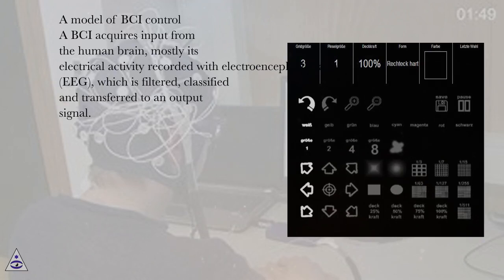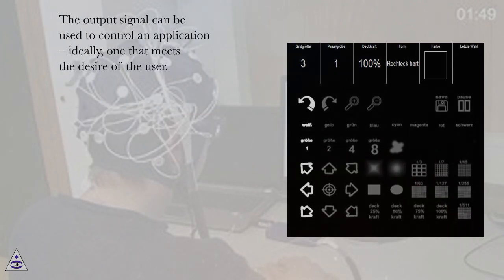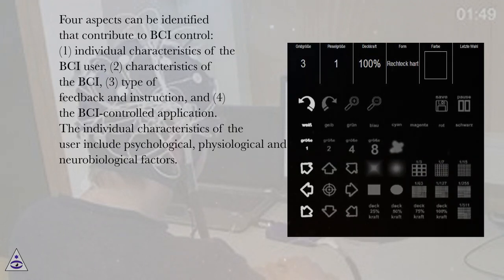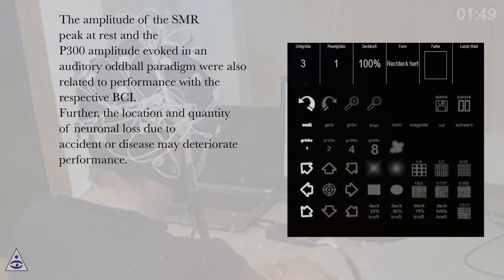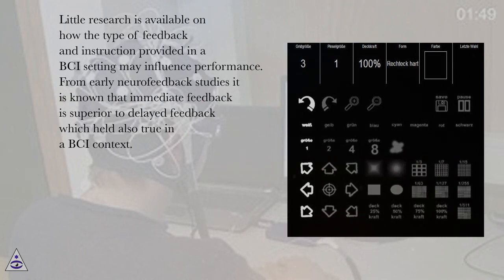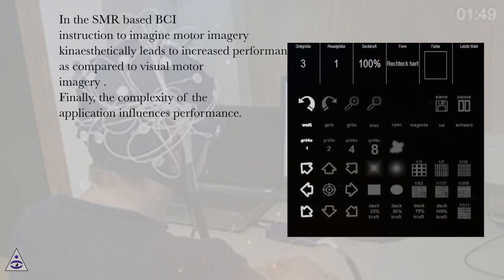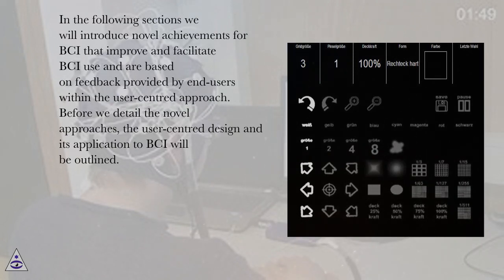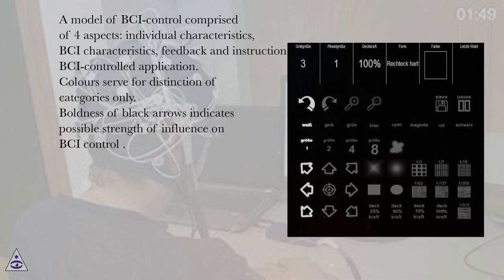A model of BCI control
Brain-Computer Interface Systems Online Course
Section: A User Centred Approach for Bringing BCI Controlled Applications to End-Users
Lesson: A model of BCI control
Brain-Computer Interface Systems.
Introduction
In the past 20 years research on BCI has been increasing almost exponentially. While a great deal of experimentation was dedicated to offline analysis for improving signal detection and translation, online studies with the target population are less common. Although BCIs are also developed for entertainment and thus potentially for healthy users, the main focus for BCI applications that are aiming at communication and control are people with severe motor impairment. There is a great need for translational studies that test BCI at home with the target population. Further, long-term studies with users in the field are required to improve reliability of BCI control. The user centred approach appears suitable to foster such studies.
In this lecture we will first define the needs and the gaps for bringing BCI to end-users and explain the model of BCI control which guides our interventions. Then we will describe the user-centered design and report first results of studies that adopted this approach for evaluating BCI applications. Those results led us to develop novel BCI components which we then tested with healthy and severely ill end-users. More specifically, we will introduce the optimized communication interface, the face speller, and remotely supervised BCI controlled brain painting with a locked-in patient in the field. We will end the lecture with summarizing the requirements for improvement and reasons for cautious optimism that the BCI community will be successful in providing end-users in need with reliable and independent BCI controlled applications.
In 1973 J.J. Vidal posed the question whether “electrical brain signals” can “be put to work as carriers of information in man-computer communication or for the purpose of controlling such external apparatus as prosthetic devices…?“ (p. 157 ). Already in those days Vidal answered the question with a clear Yesand time has proved him right. Since the early nineties, when only few articles on brain-computer interfacing were available, publication activity has increased almost exponentially. We performed a coarse search in Pubmed and PsychInfo with the terms BCI OR brain computer interfacefor 2011 through Sept 12 and received 461 hits. Thus, we may expect at least 700 publications by the end of 2013 indicating unbowed research activity, and thus funding. However, the amount of studies including the major target population, namely severely motor impaired individuals were 39 only. Less than 10 percent of the papers published, which refer to BCI in one way or another, deal with motor impaired individuals, although many authors mention those as target of their research. This illustrates quite overwhelmingly the gap between prosperous and active research in BCI laboratories with healthy participants and the transfer of the gained knowledge to the main target population of BCI, namely patients with severe motor impairment.
We are thus, facing a translational gap, i.e. a lack of translational studies that investigate the problems and obstacles that emerge when BCIs are to be applied to severely ill patients in their home environment. Such studies would include a thorough quantitative and qualitative evaluation of BCI. We argue and will describe that a user-centered design may be suitable to bridge this gap.
Further, we are confronted with a reliability gap, i.e. intra- and inter-individual performance varies tremendously when controlling an application with a BCI in the short-term and even more so in the long-term use. Many studies exist that introduce one or the other more or less small improvement in accuracy, bit rate or error rate – the main outcome measures of performance in BCI research. However, only few of them deal with targeted end-users in the field, where multiple sources of artefacts exist including changes of the health s